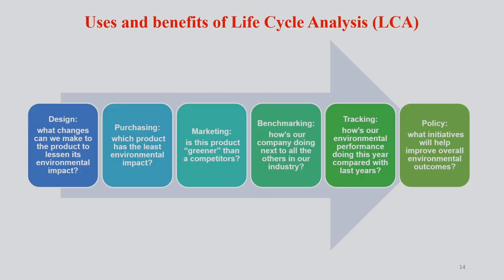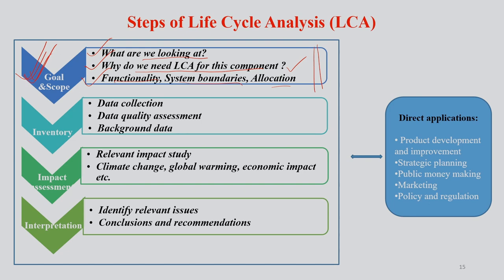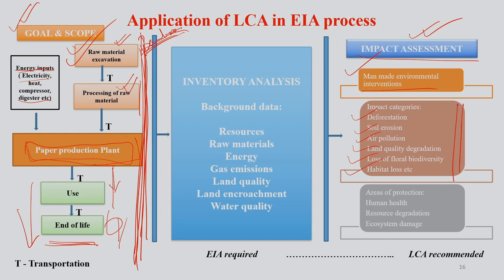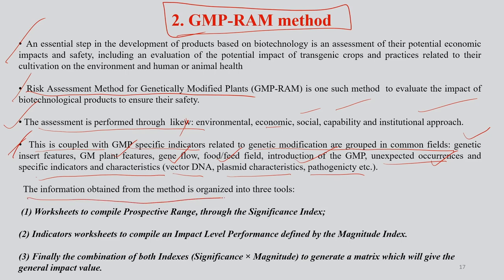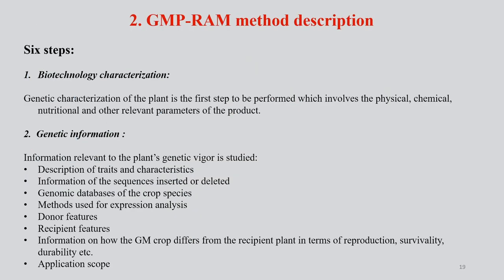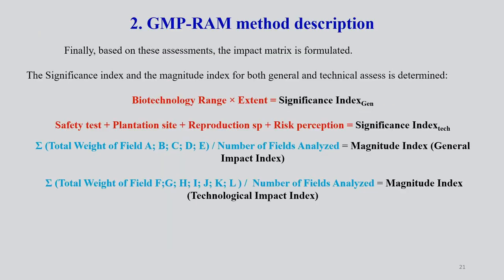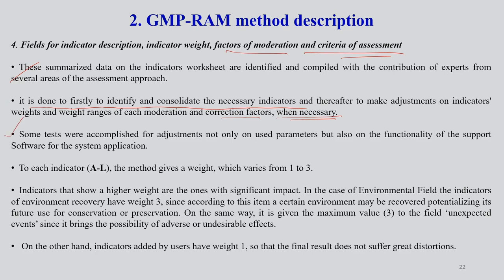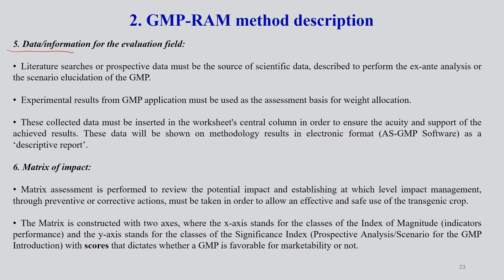Lec 42: Environmental Impact Assessment (EIA) Part-2